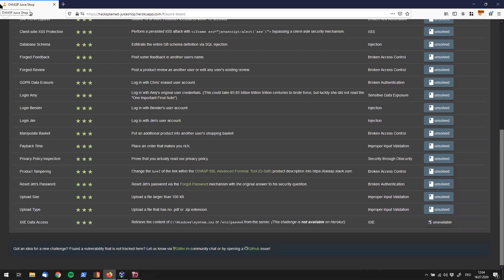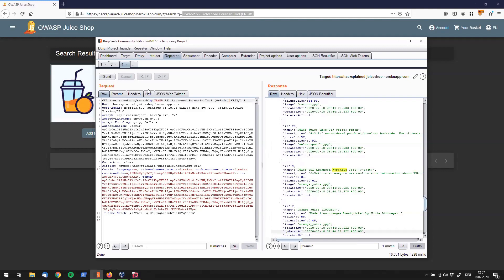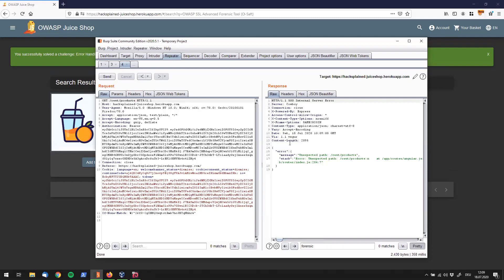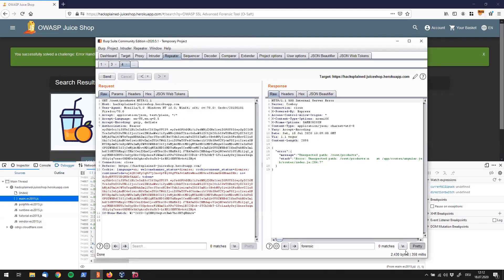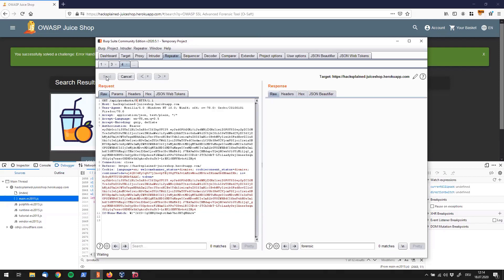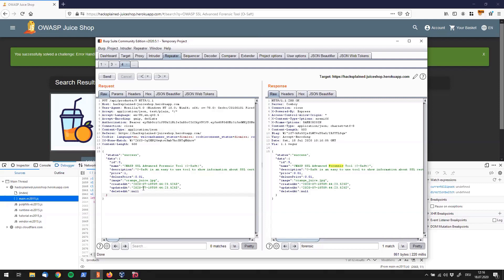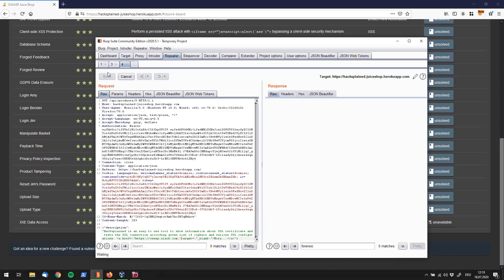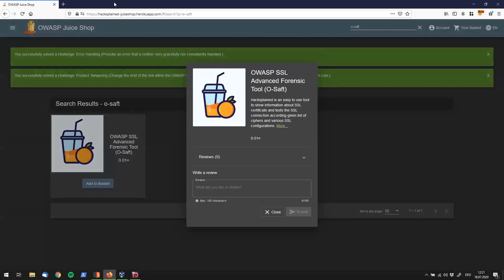★ ★ ★ Product Tampering (Broken Access Control)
Change the href of the link within the OWASP SSL Advanced Forensic Tool (O-Saft) product description into